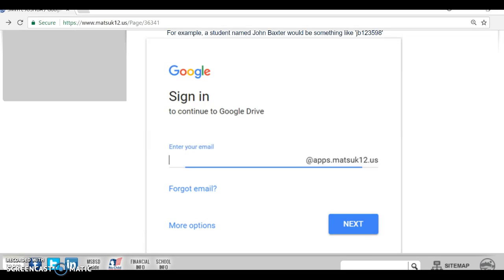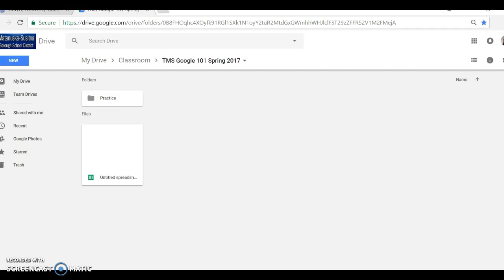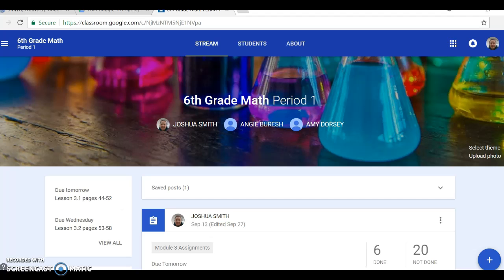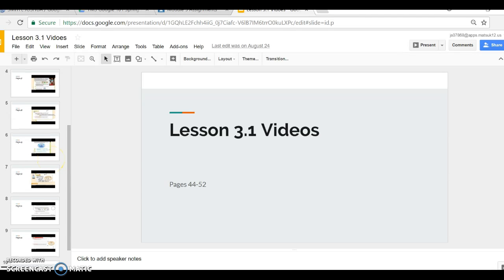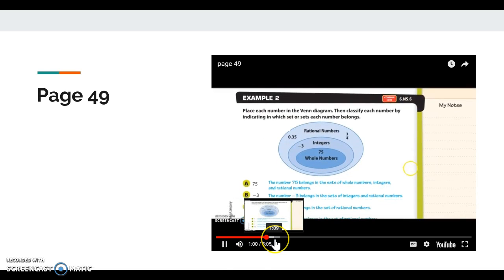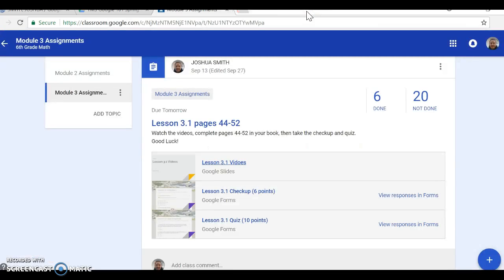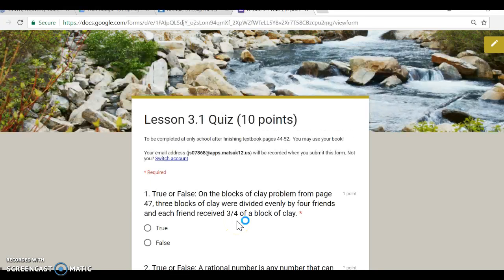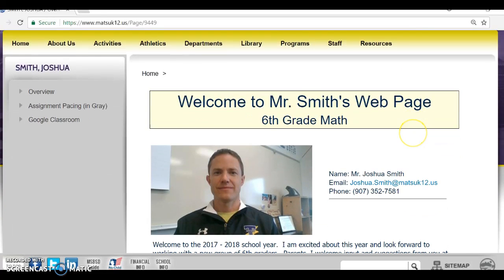Google Classroom Tutorial